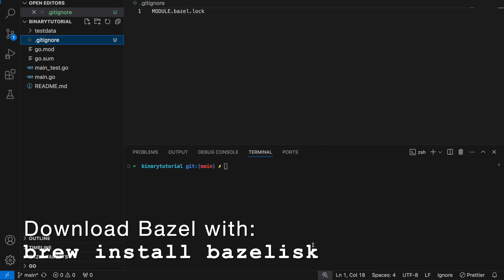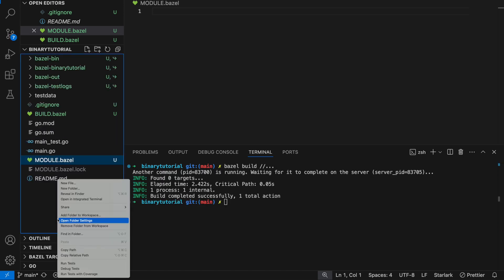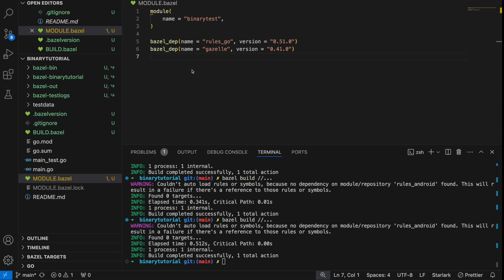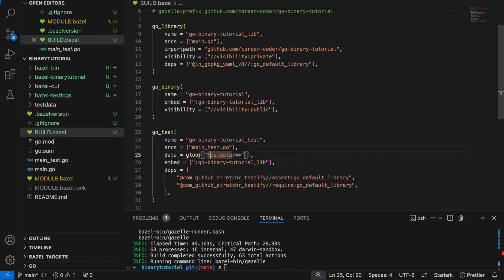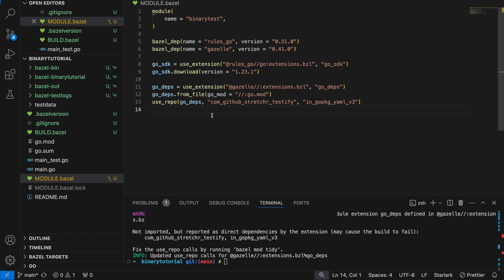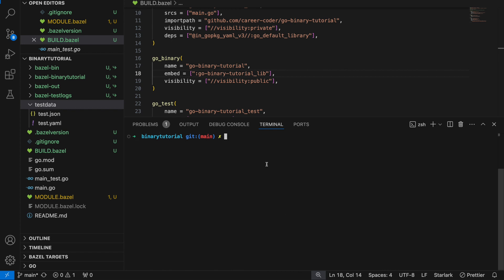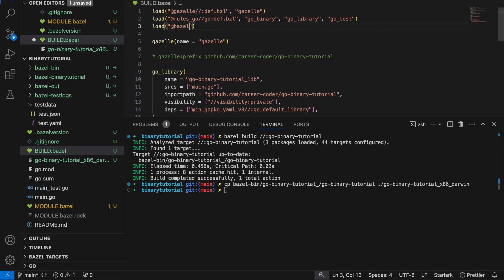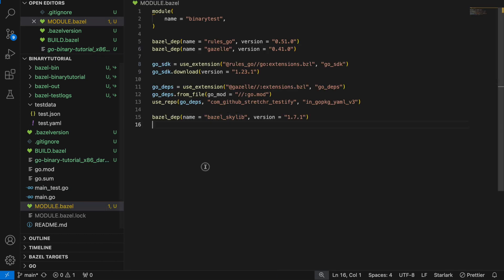Bazel + Go: Build, test, and package GoCode with Bazel 8 and Bzlmod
This tutorial goes over the steps for integrating Bazel with a Go code binary and test (created in using Bazel 8 and Bzlmod.

The tutorial discusses how to generate BUILD.bazel files using gazelle, and then package the binary as a native_binary using Bazel skylib.